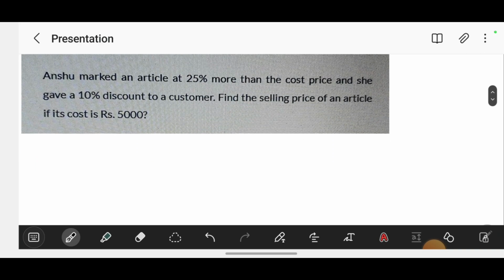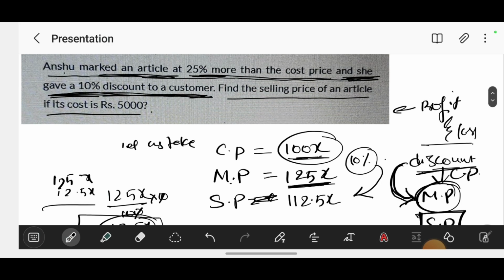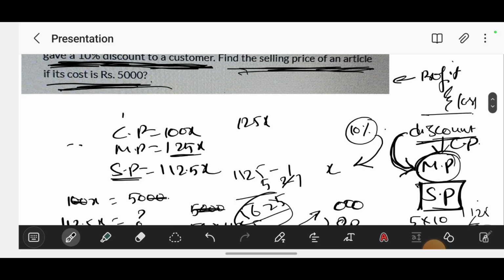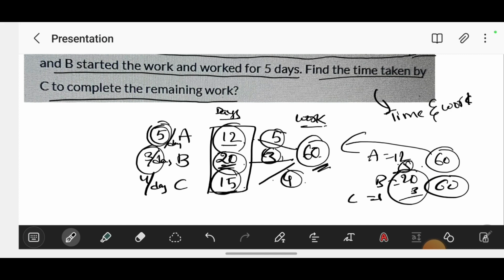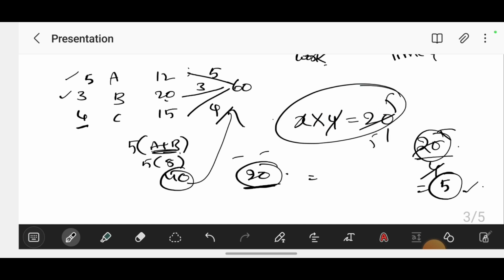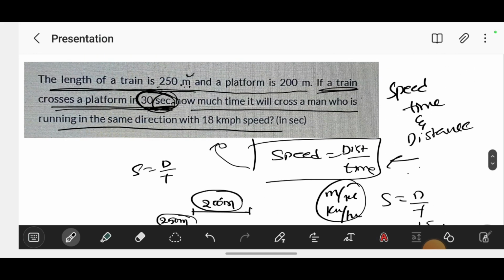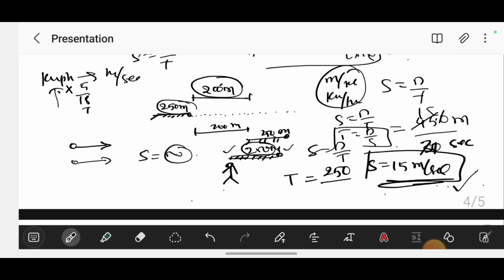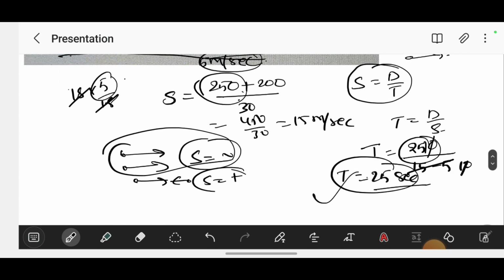quant miscellaneous questions | set 2 | crack a bank | SBI PO | IBPS PO | RRB PO